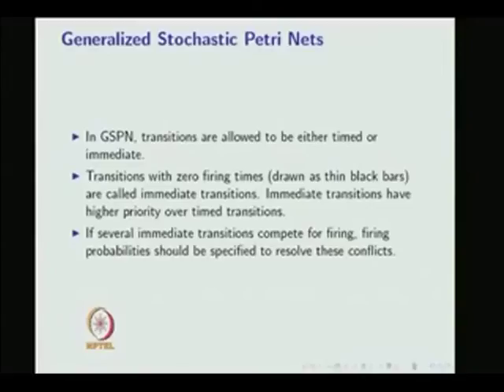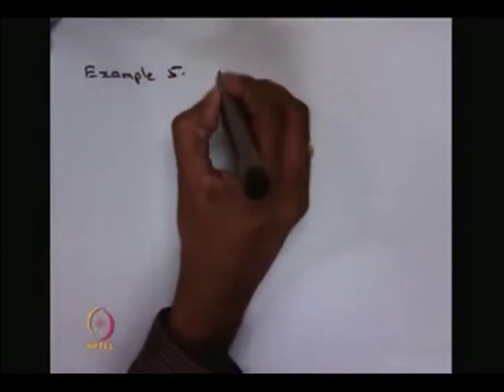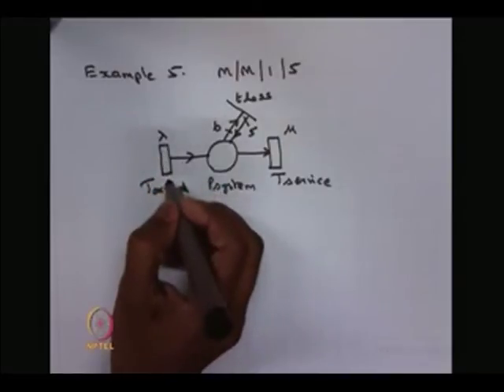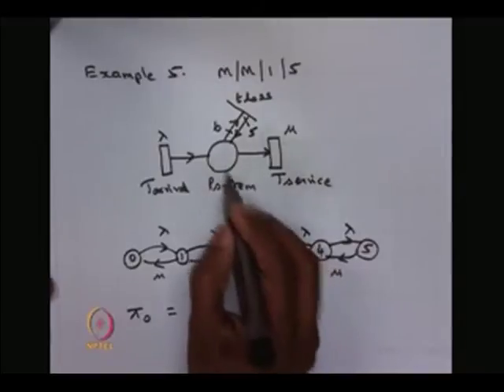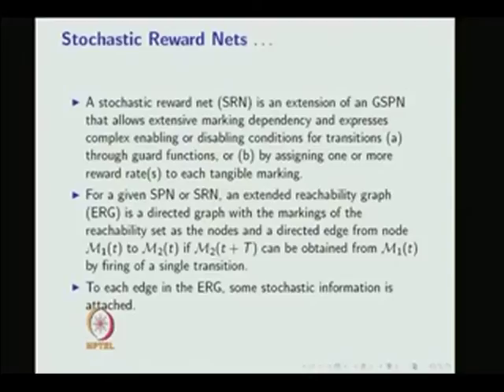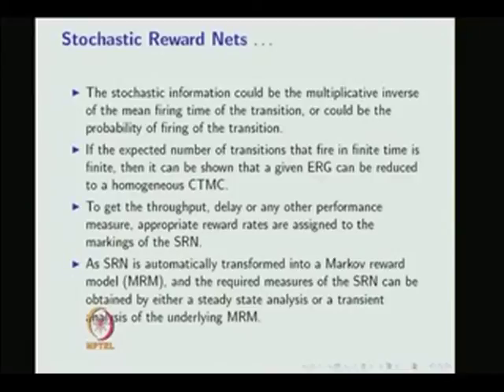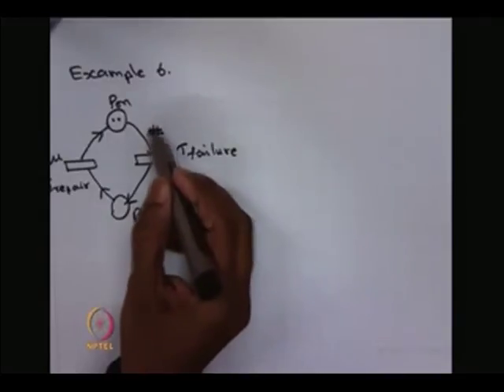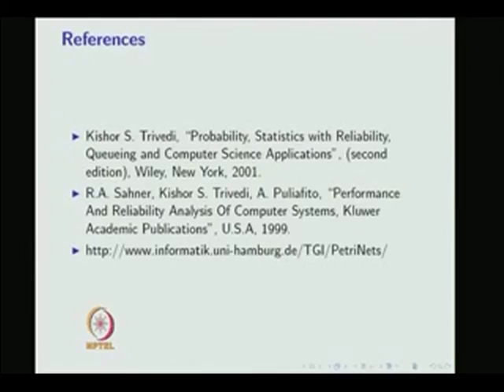Generalized Stochastic Petri Net (contd)